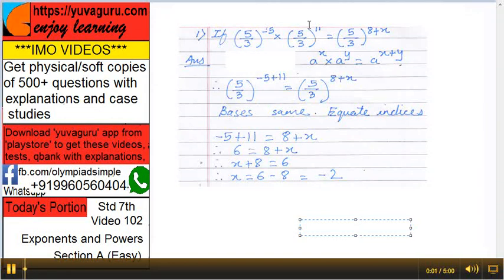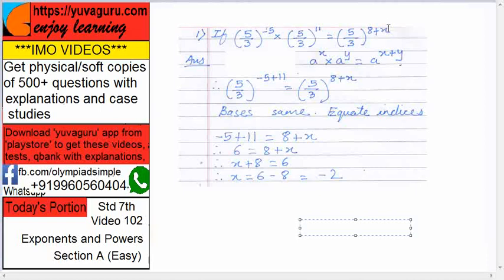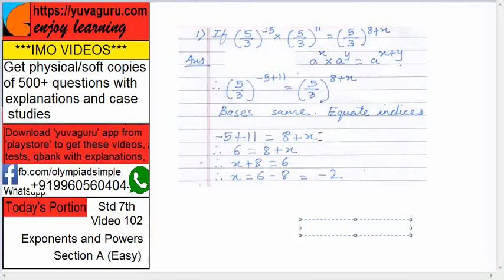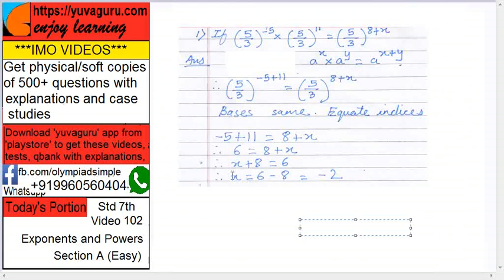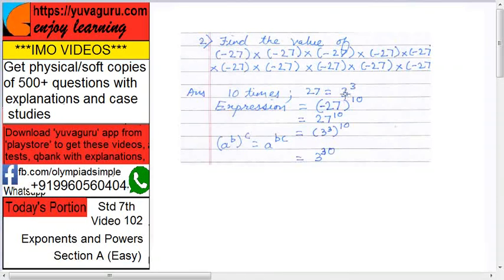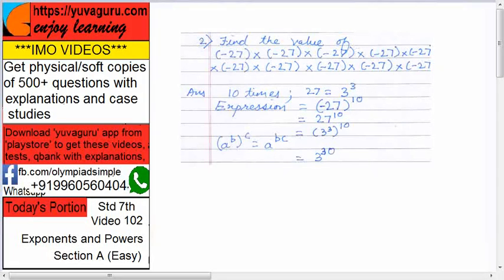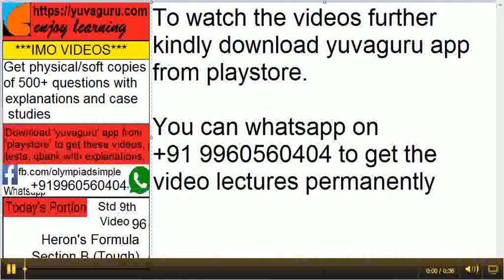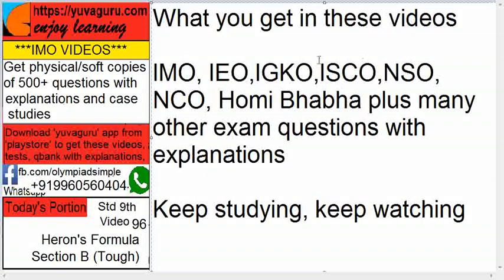102 IMO Int Maths Olympiad Video Std7 Exponents and Powers freeVideo1 by Vishal Mantri